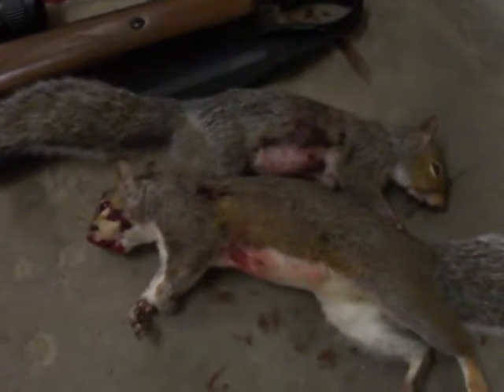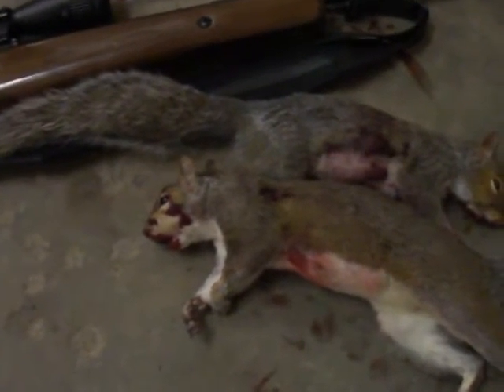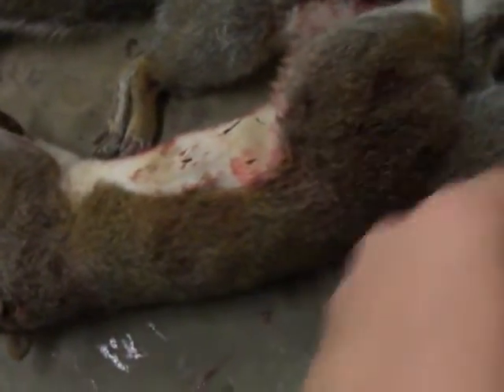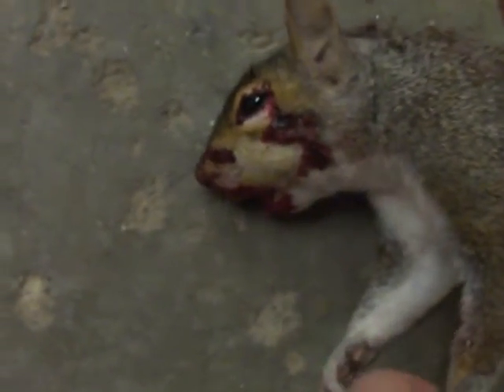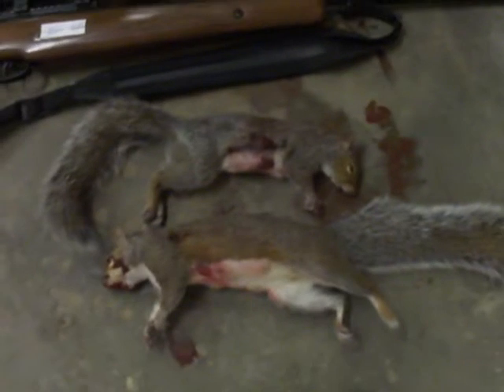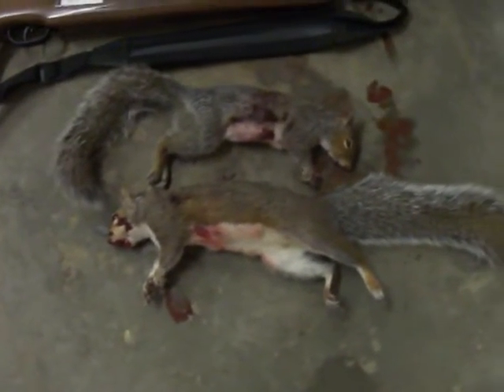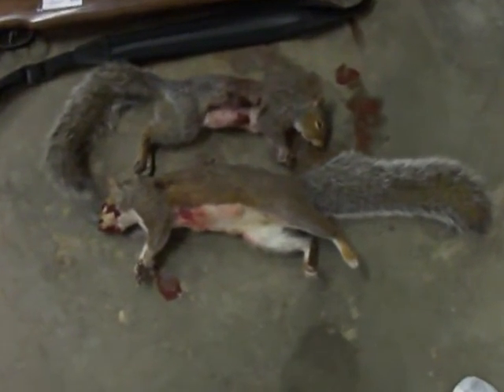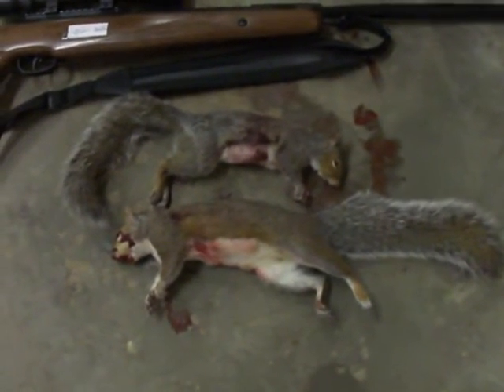Squirrel Hunt #3 - Too many shots....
A good sized female and a smaller male gray squirrel. Sad to say it took 3 shots each to kill them. Need to target practice more offhand.